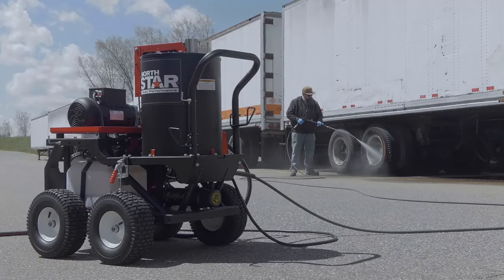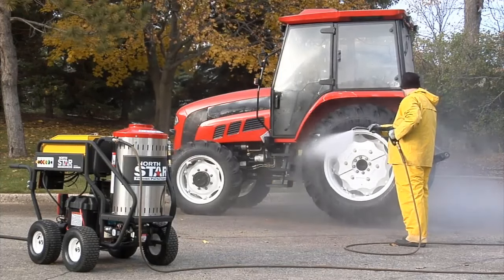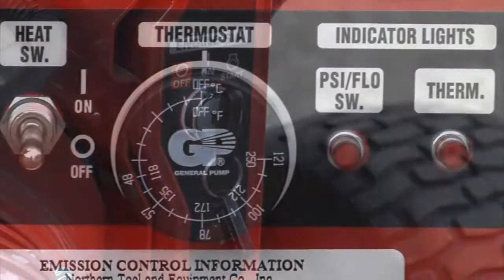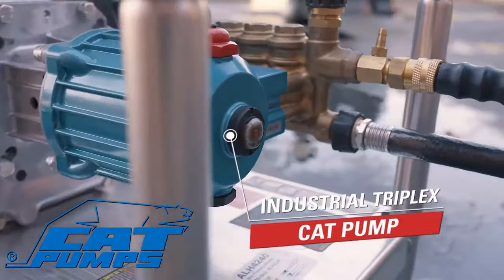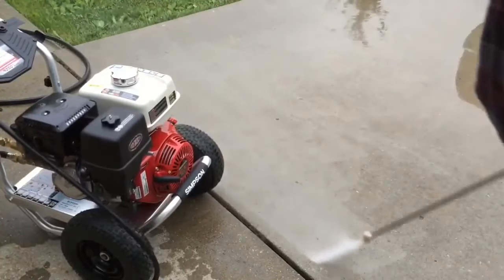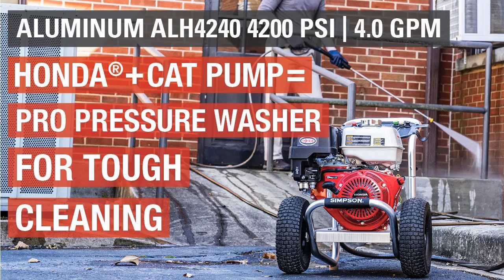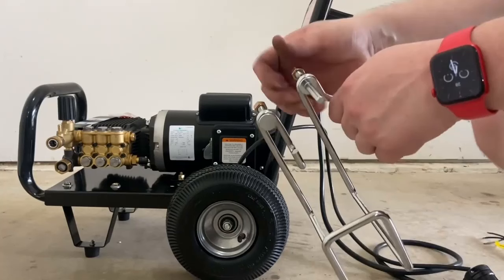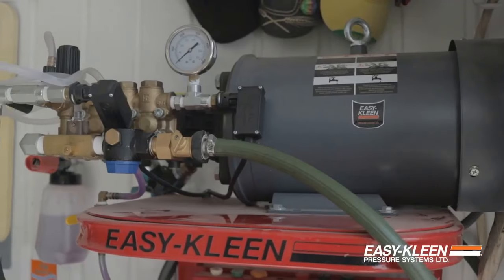Top 5 Best Hot Water Pressure Washers of 2023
1. North Star Hot Water & Wet Steam Pressure Washer with Power Nozzles, Lance, Washing Gun, and Hose - Gas Powered, 3000 PSI, 4 GPM, Electric Start Honda Engine

2. Simpson Cleaning ALH4240 Aluminum Series 4200 PSI Gas Pressure Washer

3. canpump Electric Pressure Power Washer 110V 2.0 HP Commercial 1500 PSI 2.20 GPM

4. Easy-Kleen EZO4035G-K-GP-12 Commercial Hot Water Gas-Oil Fired Pressure Washer, 3.5 GPM, 4000 psi, 14 hp Kohler, Direct Drive, Electric Start

5. Northstar Electric Wet Steam Cleaner and Hot Water Commercial Pressure Power Washer Add-on Unit - 4000 PSI, 4 GPM